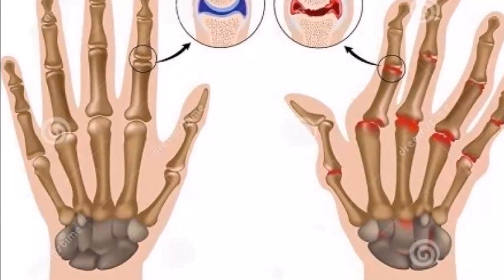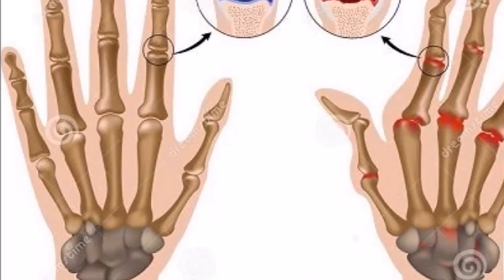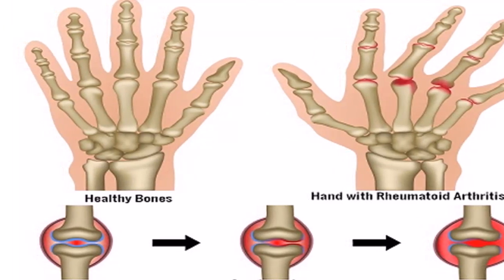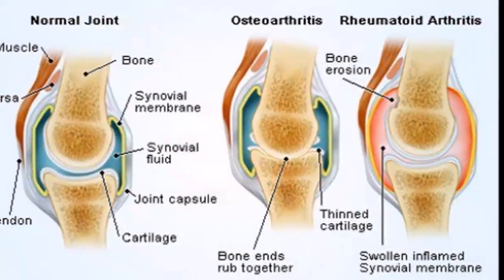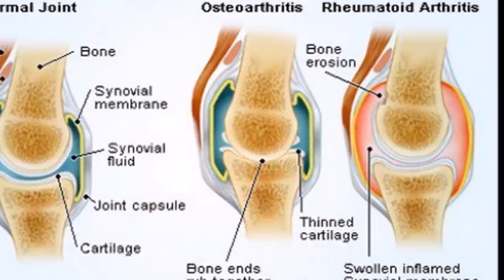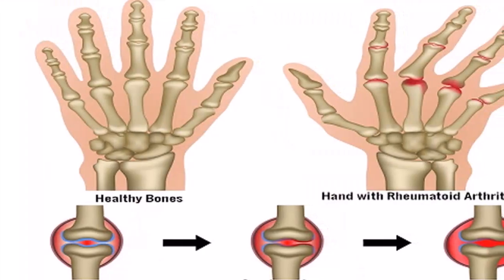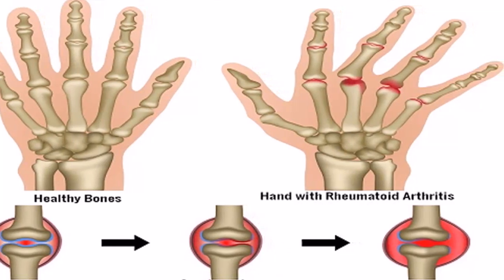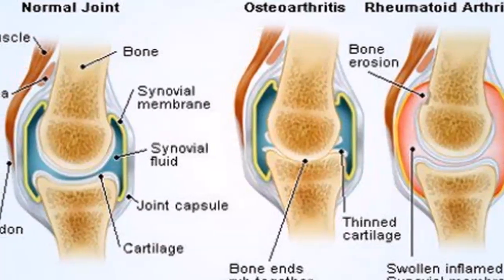Find Out About This 3000 Year Old Technique for Treatment of Rheumatoid Arthritis and Inflammation